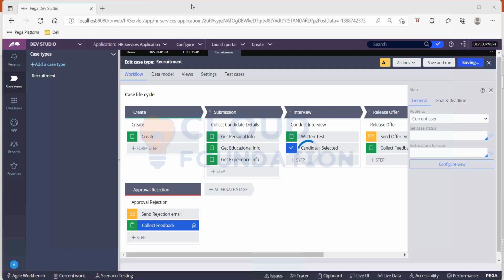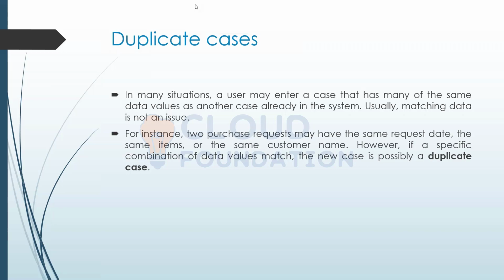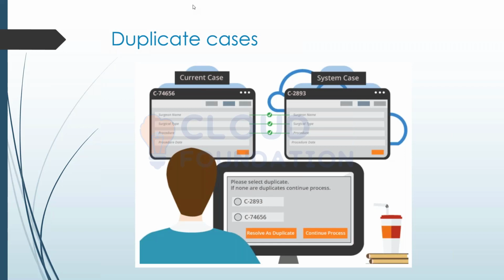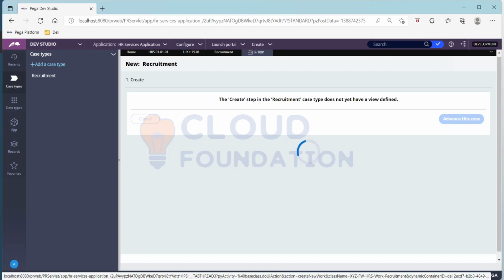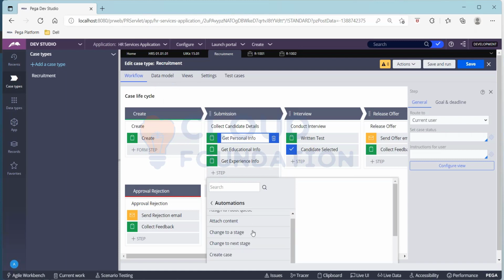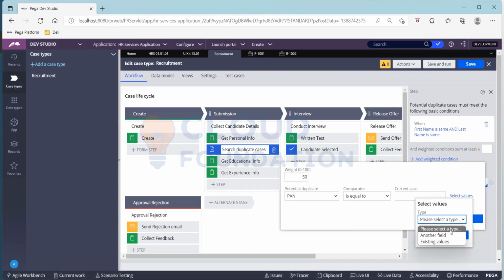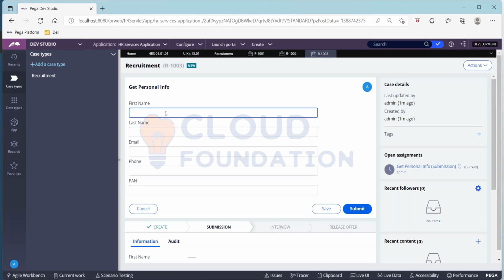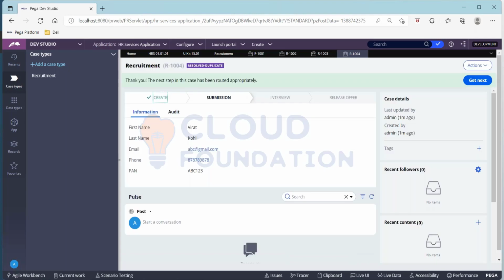Pega CSSA Online Training | Pega CSSA Tutorial | Cloudfoundation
This video teaches you the fundamental concepts of Pega CSSA.
If you are looking to start your career in Pega CSSA Technology then Cloudfoundation provides online training on Pega CSSA.

This video is about Duplicate Cases Concept in Pega CSSA.